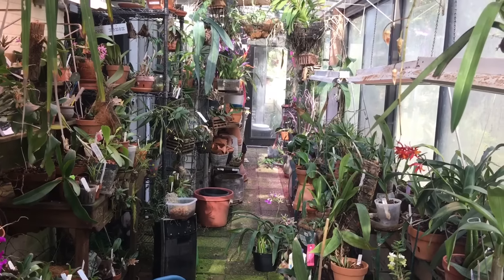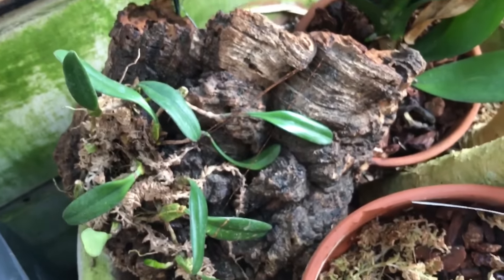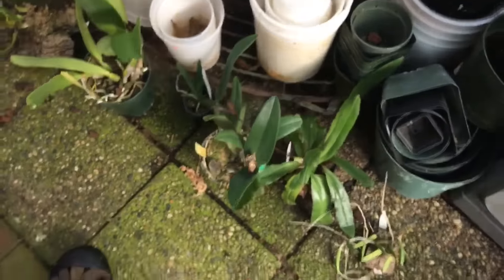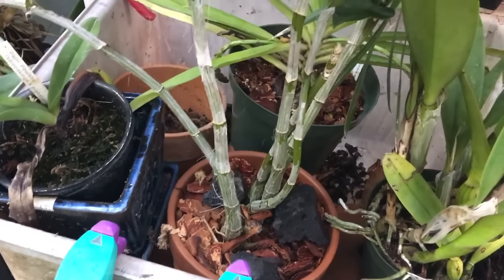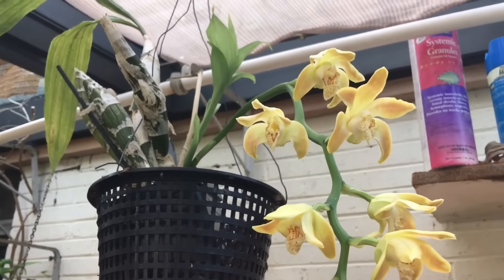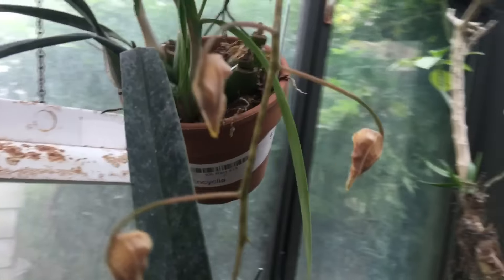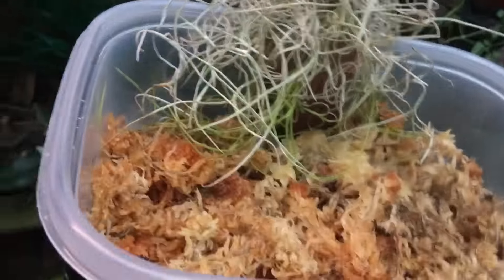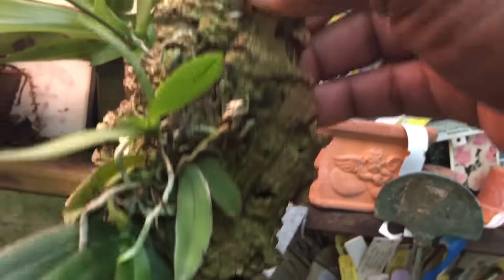JUNE2016 GREENHOUSE ORCHID UPDATE PART ONE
SORRY THIS VIDEO IS SOOO LONG..I DIVIDED IT INTO TWO PARTS. FIRST PART IS THE PART OF MY COLLECTION THAT I LEFT IN THE GREENHOUSE DUE TO THE HEAT OUTSIDE OR DUE TO BEING RESCUED OR IN SPIKE OR BLOOOM...THE SECOND PART IS SHOWING THE PLANTS THAT ARE SUMMERING OUTSIDE WHICH IS THE MAJORITY OF MY COLLECTION OF ORCHIDS..
PLANT LIST TO FOLLOW SOON
ORCHIDS IN ORDER OF APPEARANCE:
Aeranthes grandiflora
Aerangis hyalloids
NOID Cattleya
Aerangis mystacidii
Aerangis hildebrandtii
Bulbophyllum vaginatum
Beallara Marfitch Howard’s Dream
Sobenikoffia humbertiana
Coelogyne usitana
Dendrobium Hawaii Spectacular
Dendrobium uniflorum
Lc Pinocchio x Epi phoenicum
Lc Hausermann’s Fireworks ‘Pegasus’
Dendrobium delicatum
Rynchostylis retusa
Phal. gigantea
Dendrobium farmeri
Phal. cornu cervi
Phal. bastianii
NOID phal.
Chysis aurea
Encyclia tampensis
Gongora powellii (histrionica)
NOID encyclia
Lockhartia bennettii
Bulbophyllum bicolor ‘Red Bird’
Bulbophyllum bicolor ‘Kaylee Marie’
Bulbophyllum vaginatum
Dendrophlax lindenii
Haerella retrocalla
Blc Marcella Koss ‘Pink Marvel’
Blc Empress Worsley ‘Roman Holiday’
Leptotes bicolor
Encyclia alatum (that’s not alatum)
Bulbophyllum phalaenopsis
Vanda Pachara Delight
Encyclia cordigera
Phal. bellina
Paph delenatii x malipoense
Mystacidium capense
Angraecum Joyce Stewart
Phal. gigantea x cornigiana
Encyclia cochleata
Maxillaria schunkeana
Coelogyne Linda Buckley
Paph seedling (either PEOY or St. Swithin)
Coelogyne South Carolina (C. pandurata × C. burfordiense)
Dendrobium fredricksonianum
C. Small World ( C. luteola x C. forbesii)
Deflasked encyclia cross (Encyclia tampensis alba x Encyclia cordigera)